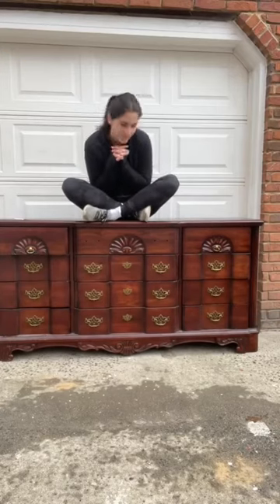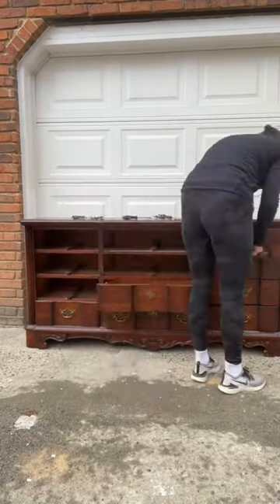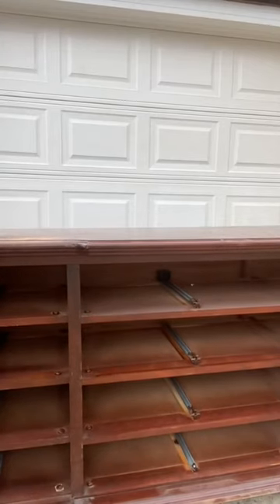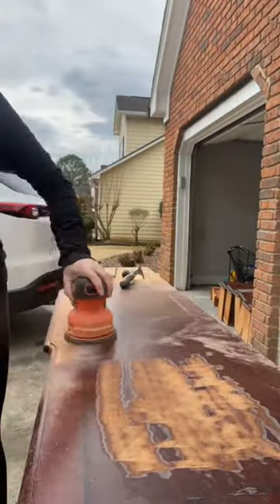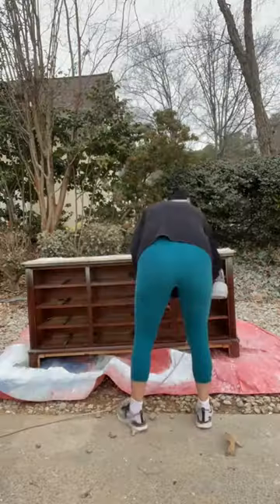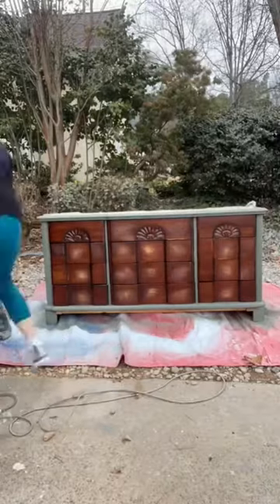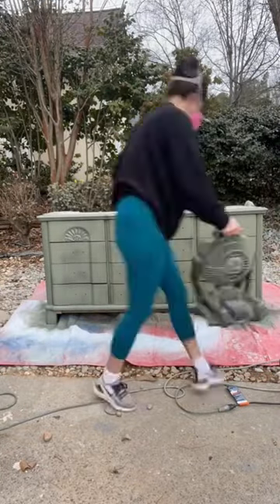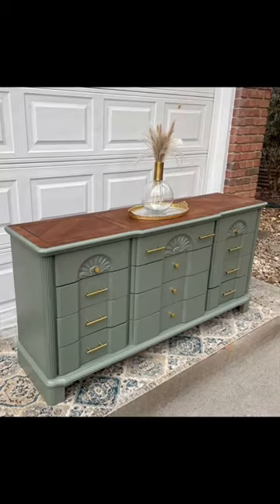But let's be clear.. my house is not clean and we had takeout for dinner.